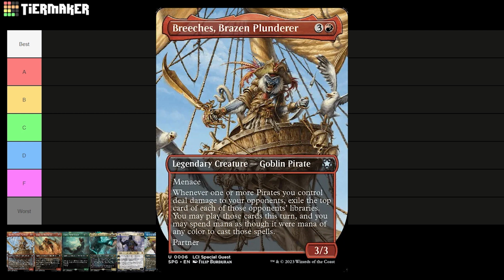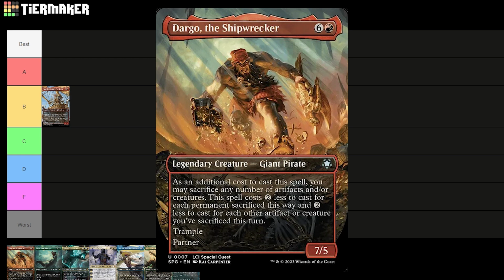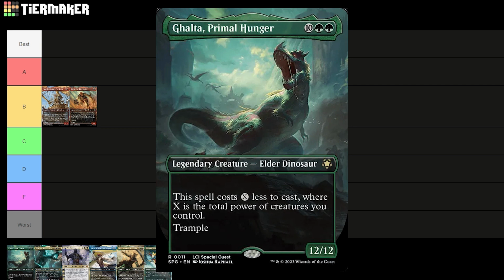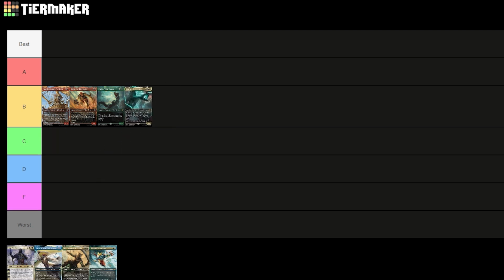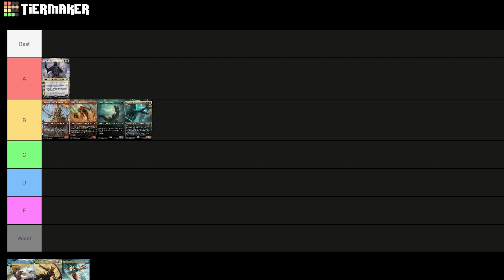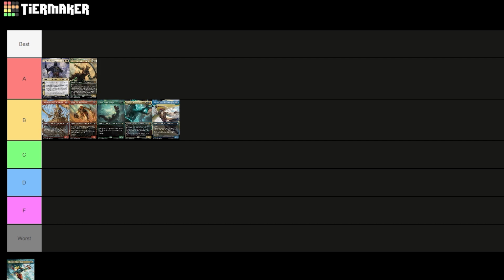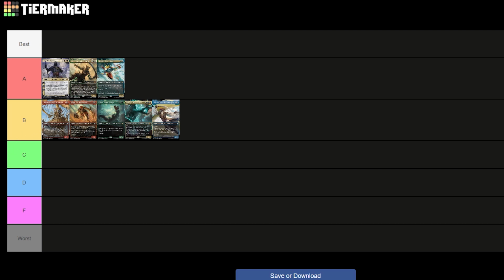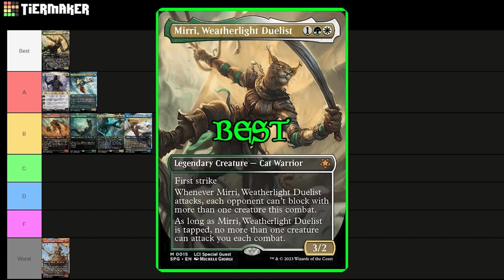Ranking EVERY Commander from Special Guests (SPG) | MTG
Today we rank the reprinted commanders from Special Guests that you can pull from The Lost Caverns of Ixalan packs.

Follow my solo gaming channel for more gaming content that isn't Magic: The Gathering.

Or, watch a series I play with my friends call Last Decade.